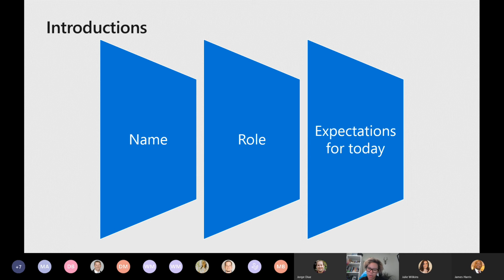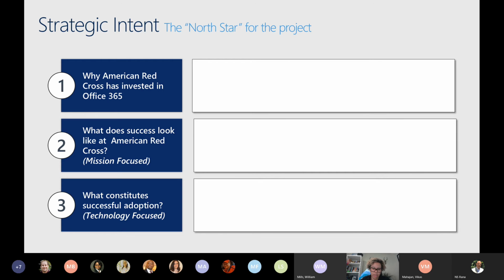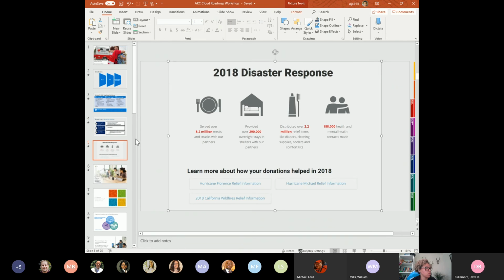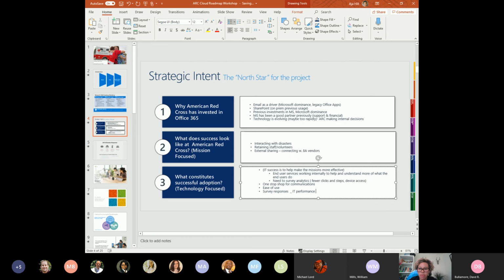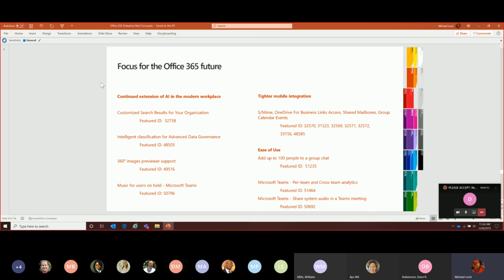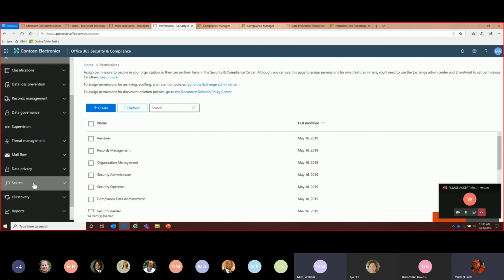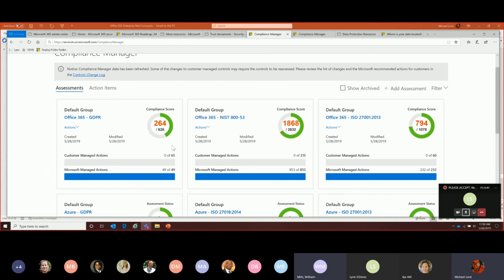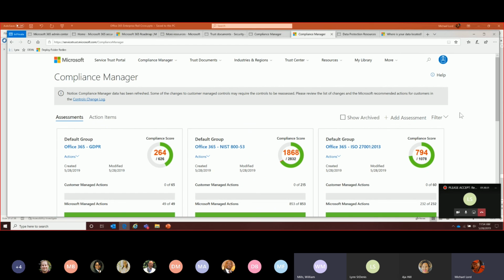Microsoft365 Roadmap Workshop Day 1